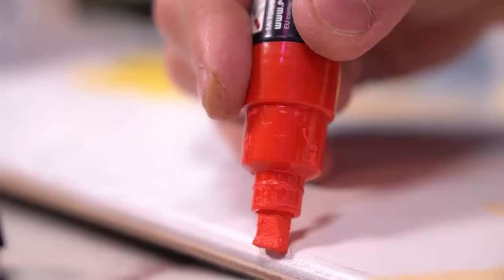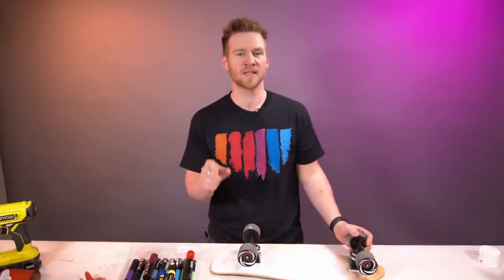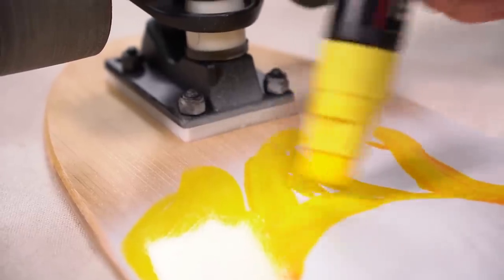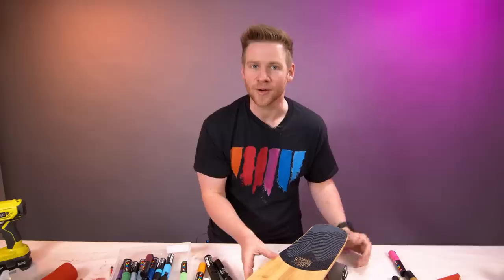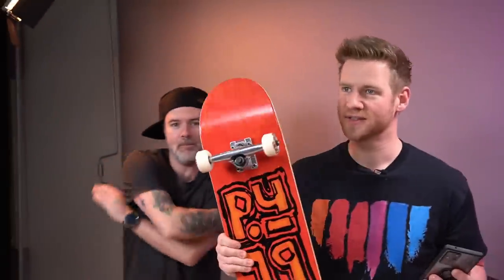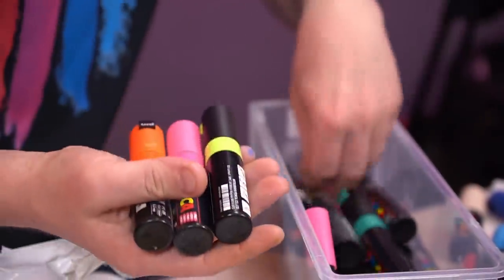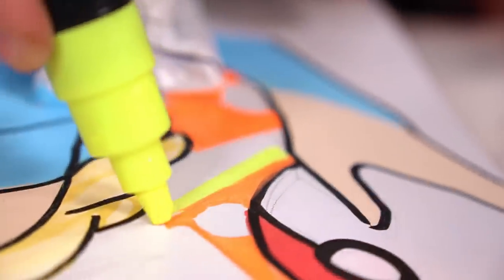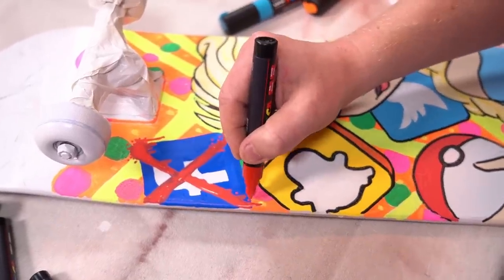I customize skateboards and fell off of them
JAZZA'S OFFICIAL SOCIALS! - Follow/Sub ↴